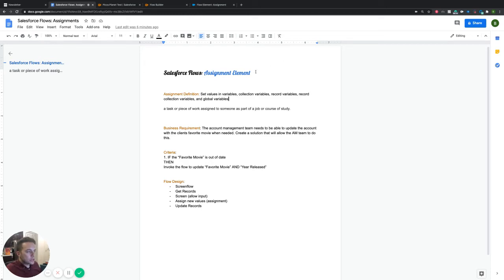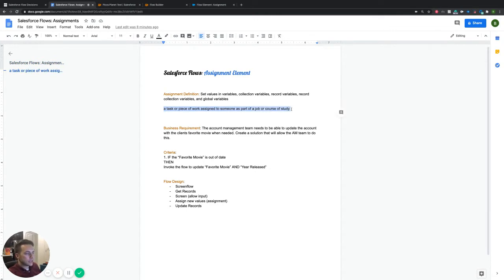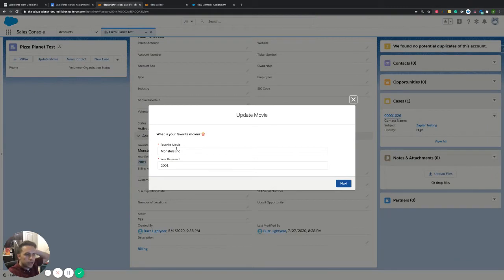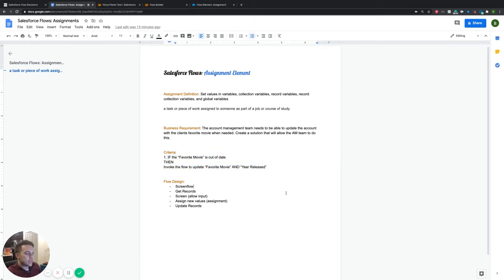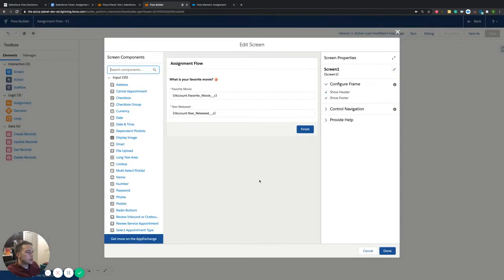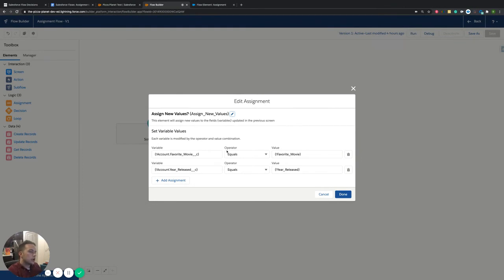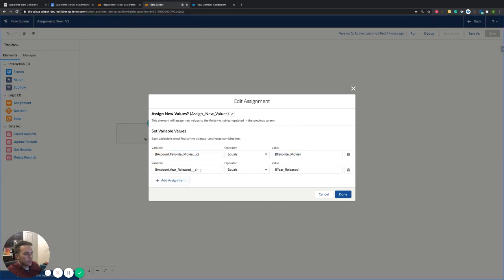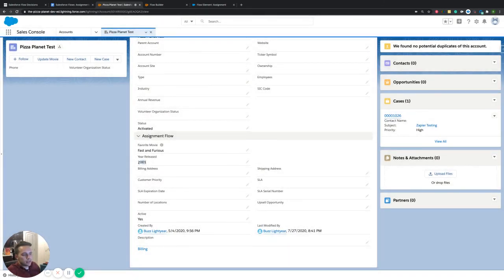Salesforce Flows: Assignments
In this video we break down the Salesforce Flow Assignment Element